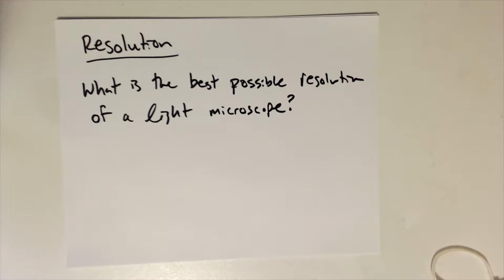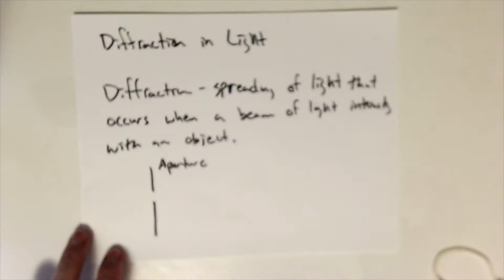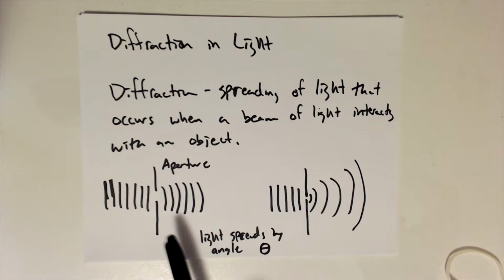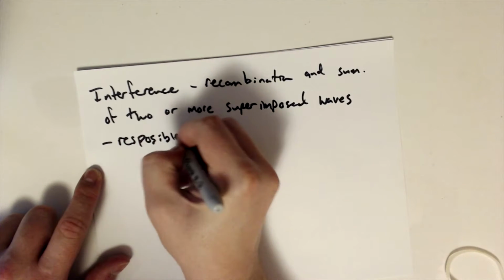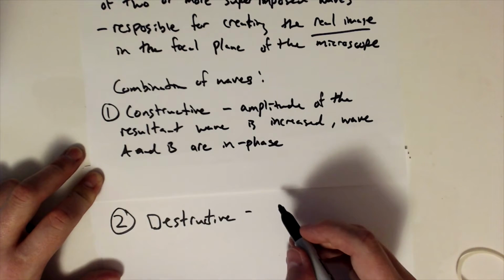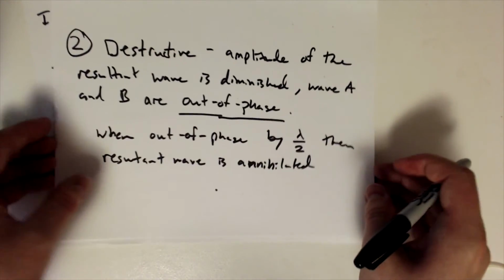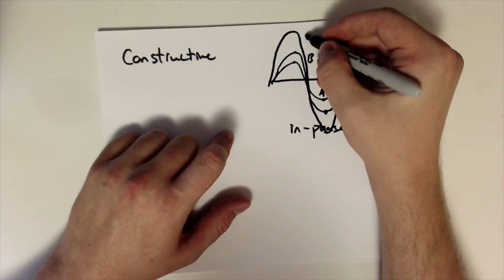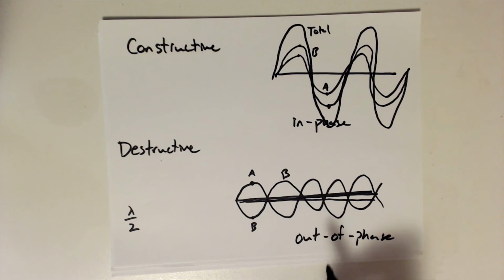MSE585 F20 Lecture 2 Module 4 - Resolution